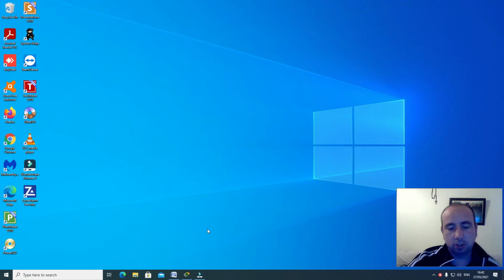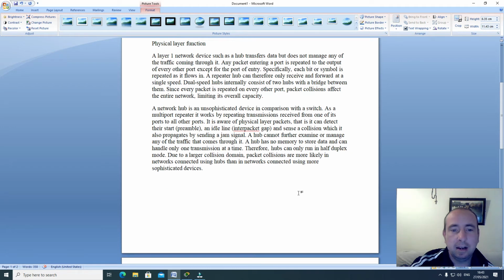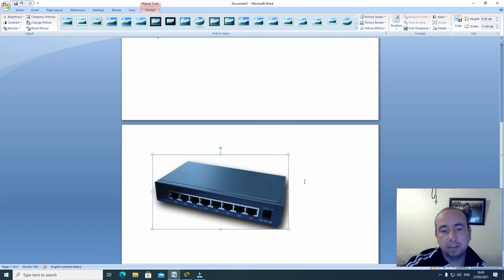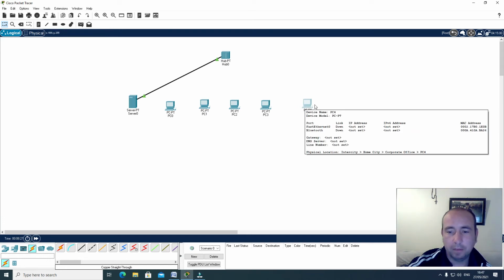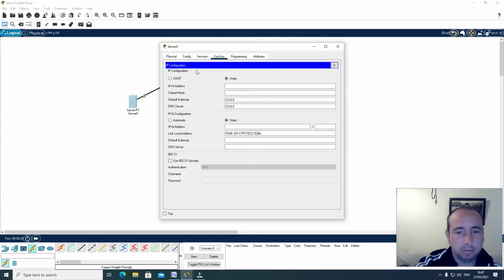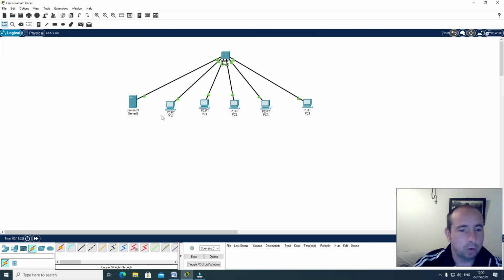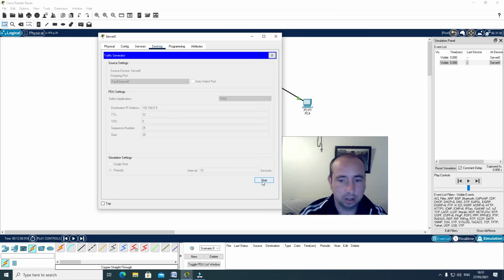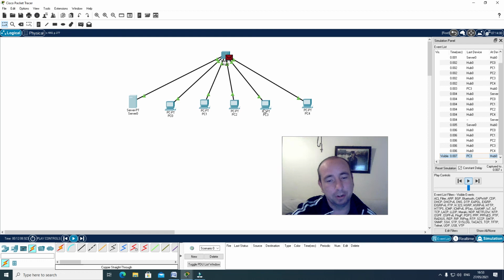Cisco packet tracer. A network using a hub.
In this video, I build a network using a hub, server and multiple computers. I set the ip address on each computer. I show how to ping a computer from the server.